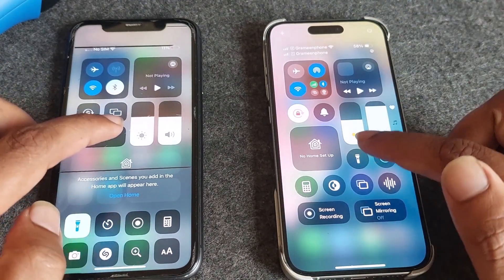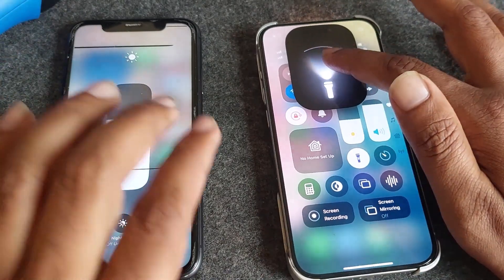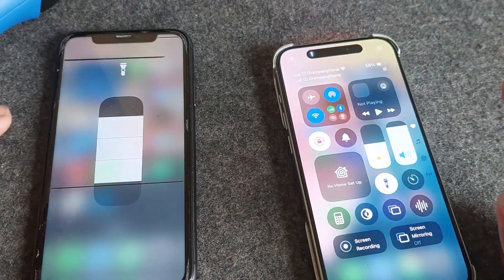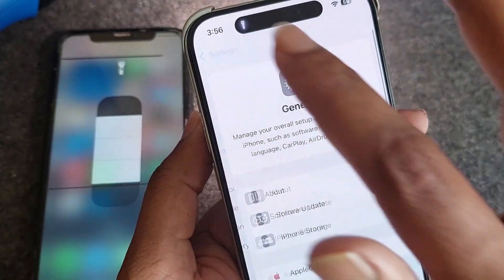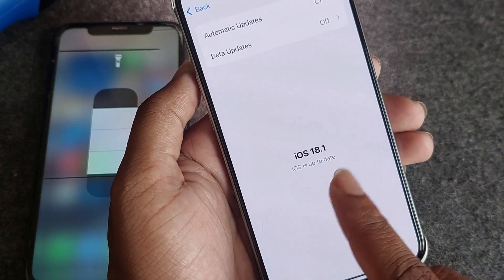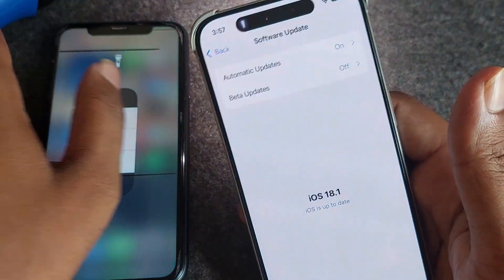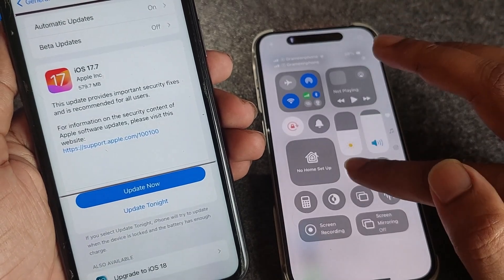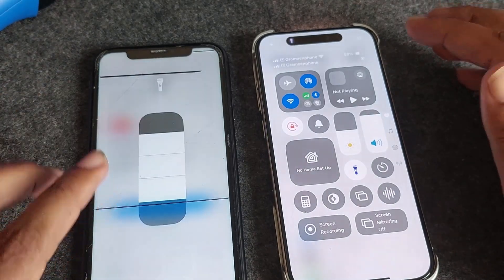New Flashlight Not showing iPhone iOS 18 (Fixed)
Discover effective solutions for the iOS 18 flashlight issue in 2024. Learn how to troubleshoot and fix this common problem.

New flashlight not showing iphone
New flashlight not showing iphone ios 18 pro max
New flashlight not showing iphone ios 18 iphone 11